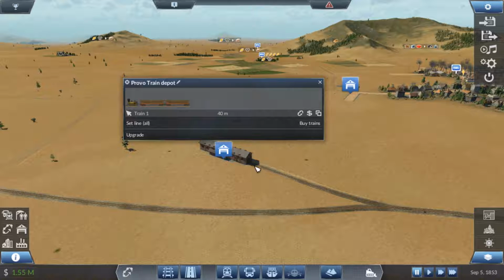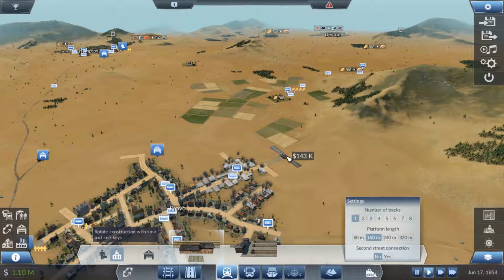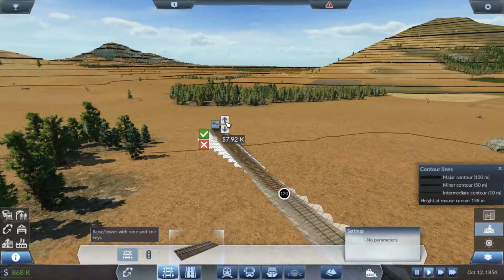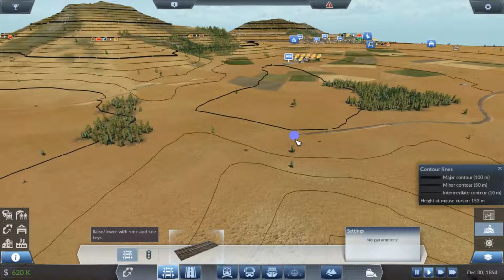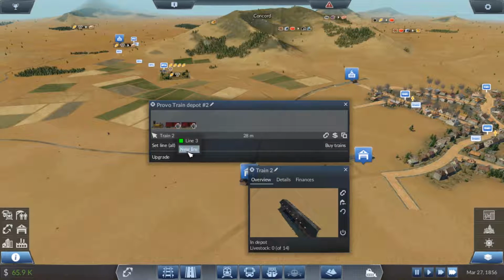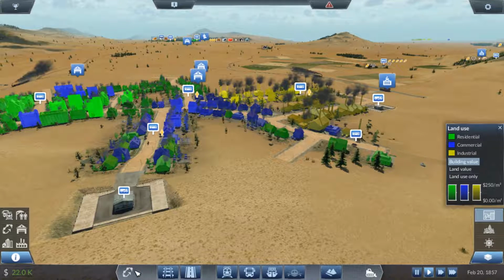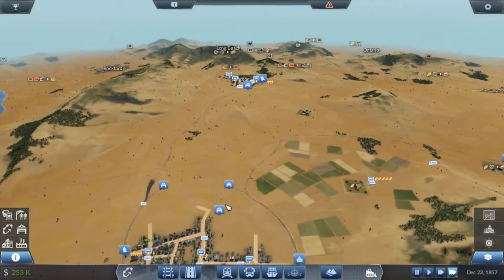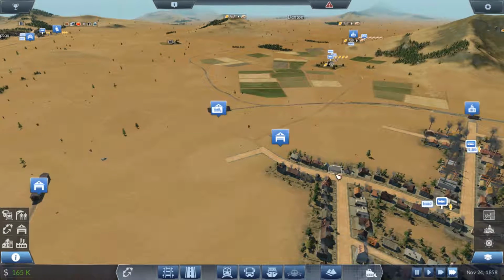Transport Fever: Free Mode #2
In this video I play the free game mode of Transport Fever, a transportation management sim, with a focus on land, water, and air travel.